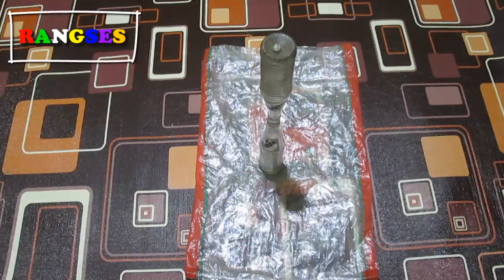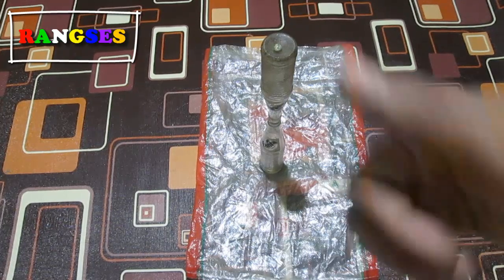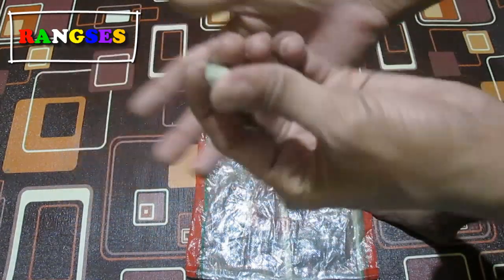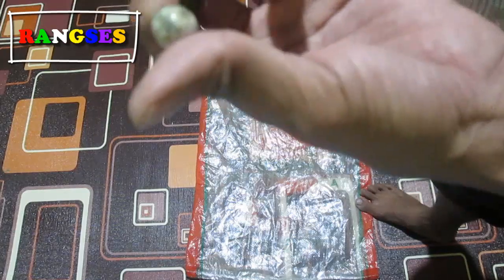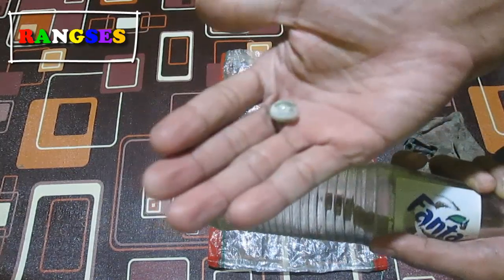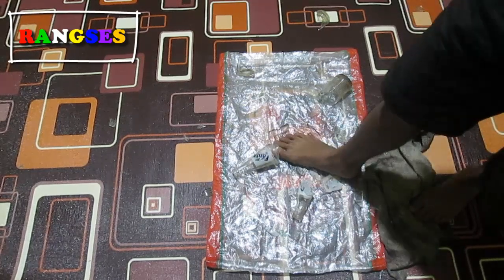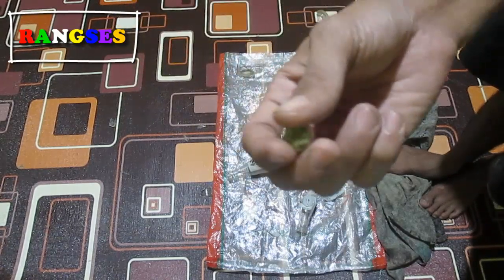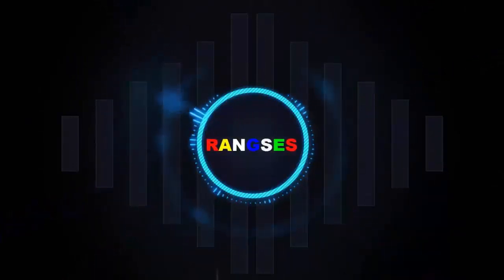BONGKAR TRIK KEBAL BELING KACA